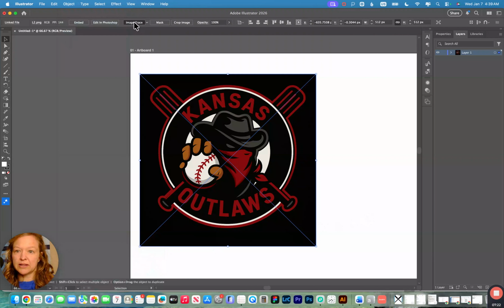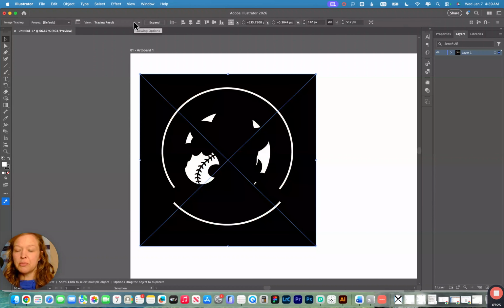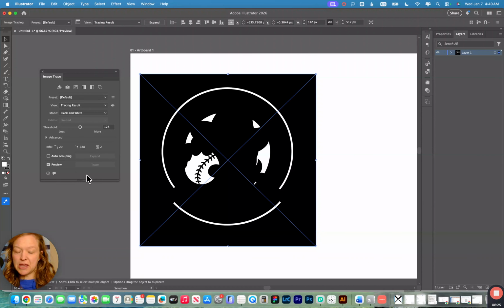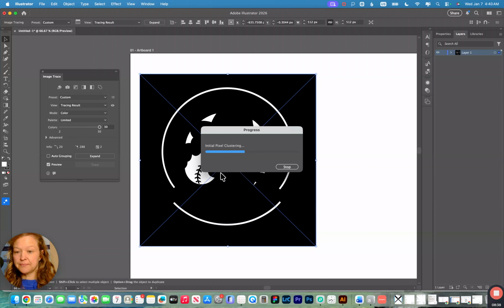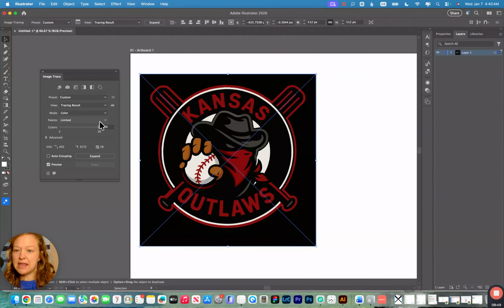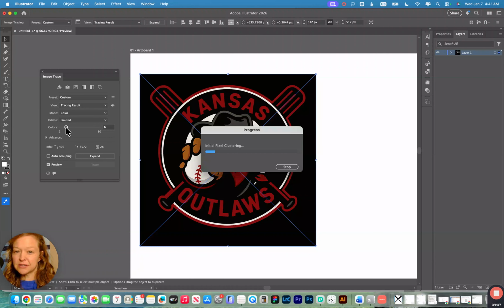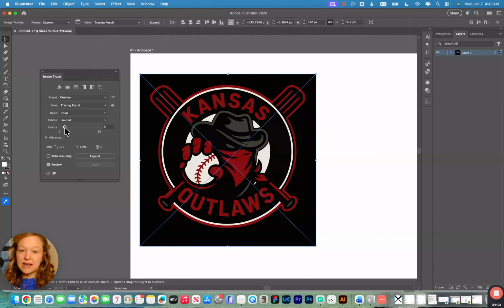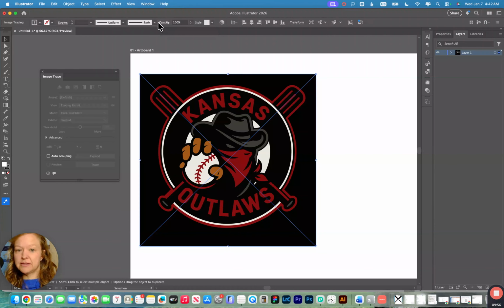How to Vectorize a Logo Image Using Adobe Illustrator with Image Trace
In this tutorial, you’ll learn how to vectorize a logo image using Adobe Illustrator using the built-in Image Trace tool. If you’ve ever had a blurry logo or a low-quality JPEG, this is the fastest way to convert it into a clean, scalable vector.

I’ll walk you through the exact settings I use, how to control colors, and how to get a clean result without overcomplicating the process. This is perfect if you're just getting started with Illustrator and want practical, real-world skills.

► How to vectorize a logo image using Adobe Illustrator step-by-step
► What Image Trace actually does and how it works
► How to control and reduce colors for cleaner logos
► How to fix common vectorizing mistakes beginners make
► When to use Image Trace vs manual tracing

⏱️ TIMESTAMPS
00:00 Intro
00:05 What is Image Trace
00:20 Vectorizing the logo
00:45 Switching to color mode
01:05 Adjusting color settings
01:30 Finalizing with Expand